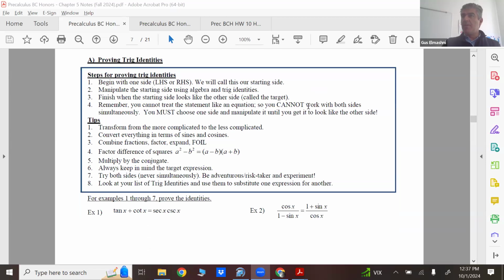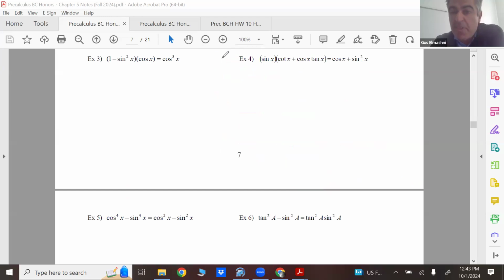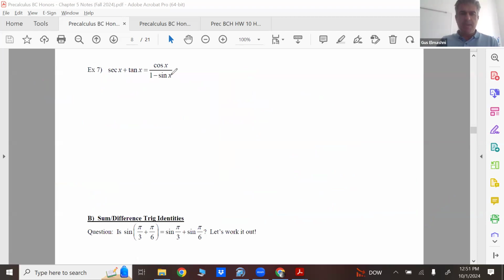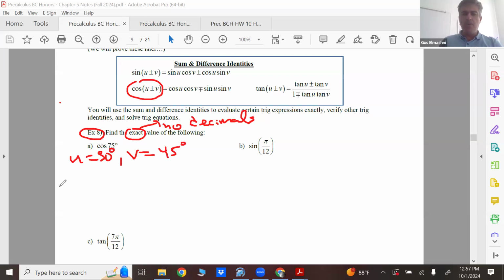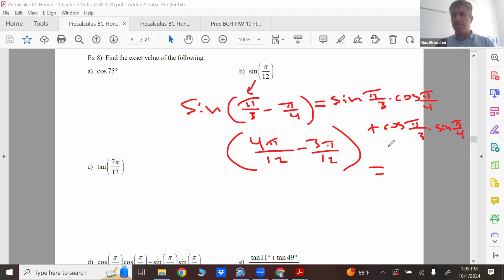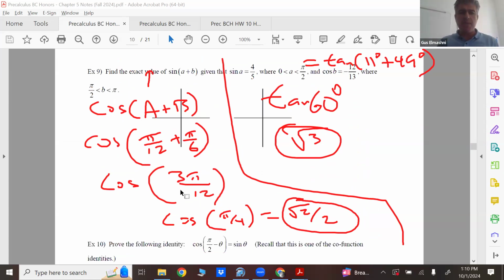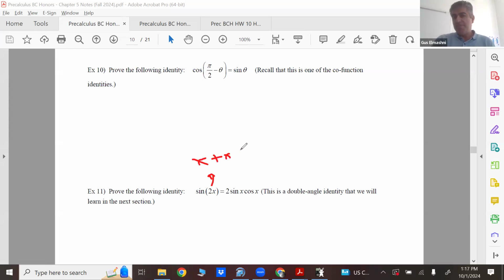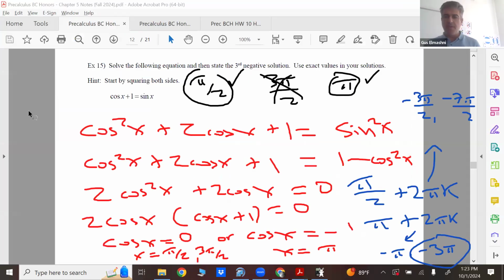Precalculus BC Honors Unit 3 Lesson 2 Fall 2024